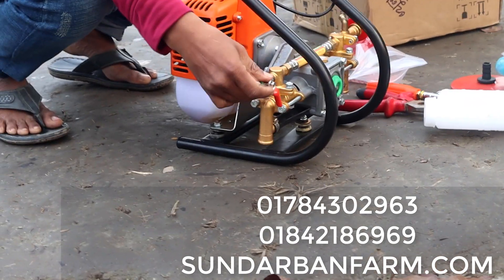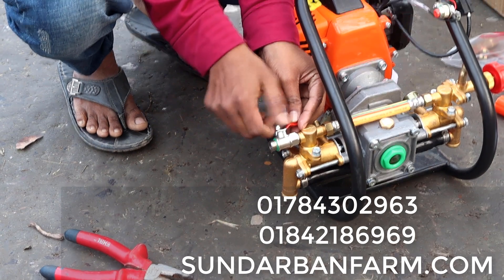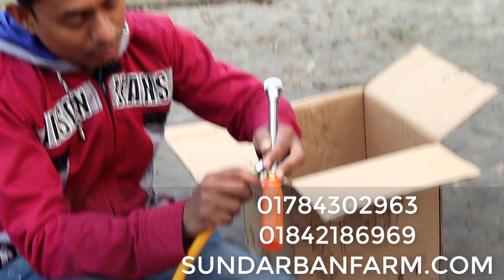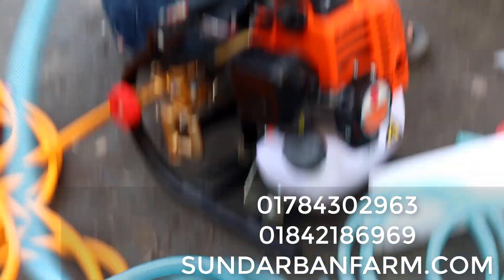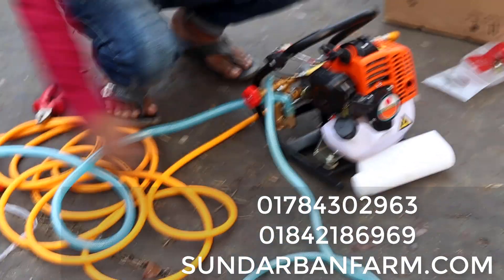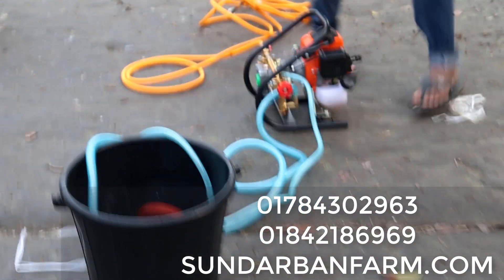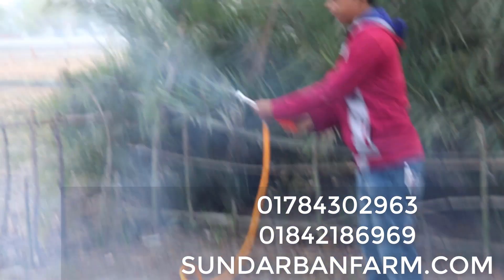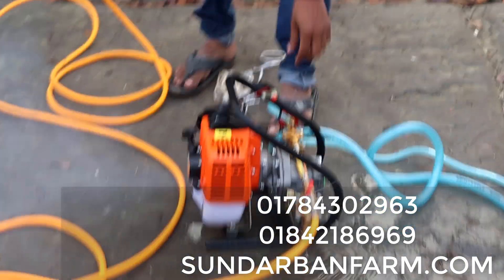hi speed power spray machine price-01784302963, SUNDARBAN FARM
►:=বাংলাদেশে সকল স্থানে সকল প্রোডাক্ট ক্যাশ অন ডেলিভারিতে হোম ডেলিভারি দিয়া হয়।

►:=আমাদের হেড অফিসে আসার ঠিকানা
►:=গ্রাম: কৃঞ্চণ নগর
►:=থানা: হরিণন টানা
►:=জেলা: খুলনা

►:=খুলনা সোনাডাঙ্গা থেকে রিক্সা বা ইজিবাইক ভাইদের বলবেন, কৃঞ্চণ নগর, আপনাকে নিয়ে আসবে,
আসার সময় আমাদের অফিসে কল করে আসবেন।

►:= আমাদের বগুড়া শাখা অফিসে আসার ঠিকানা ।
►:= পুরান বগুড়া,তিন মাথা, রেইল গেট ।
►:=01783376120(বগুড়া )